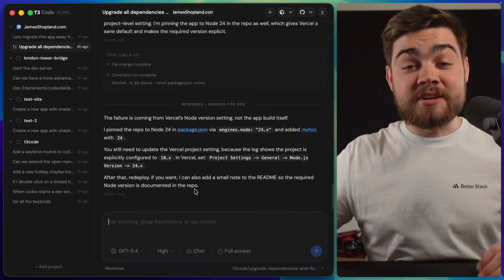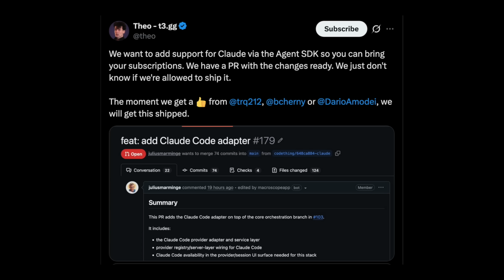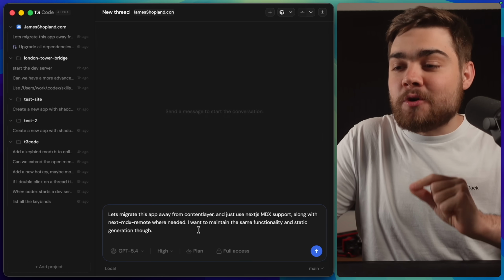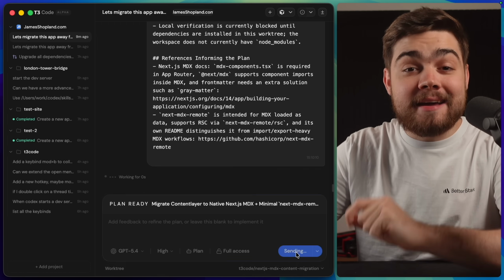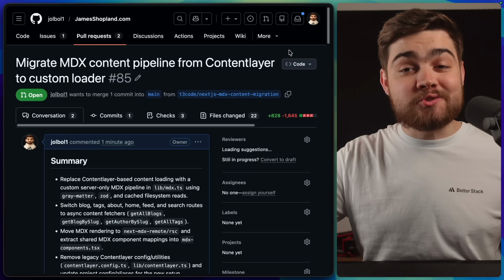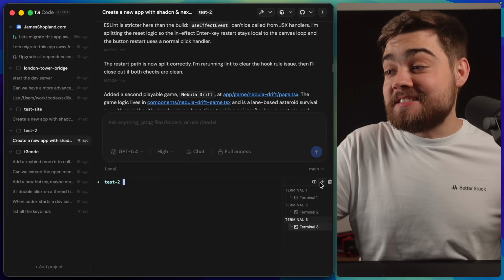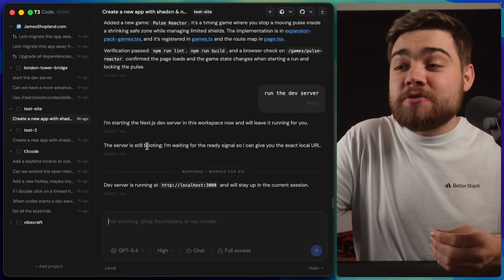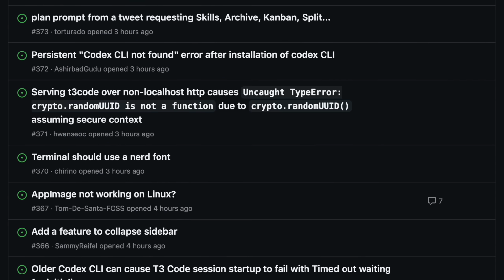T3 Code: Better Than Codex?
T3 Code just dropped and it's completely free. No new subscription, just a GUI layer on top of the coding agents you're already paying for. In this video I take a deep dive into what it does well (performance, PR workflows, multi-agent management), what's still missing, and I even vibe code a few features. If you've been frustrated with the Codex app's RAM usage or wish you could manage Claude Code and Codex from one place, this one's for you.

📌 Chapters:
0:00 Intro
0:38 What is it?
1:25 Major Benefit
1:53 More Features (Demo)
3:04 Performance Benefit
3:29 PR Workflow
4:13 Other Features
5:08 Missing Features